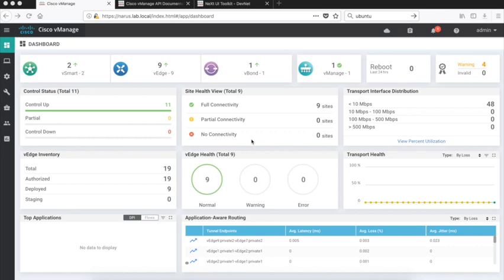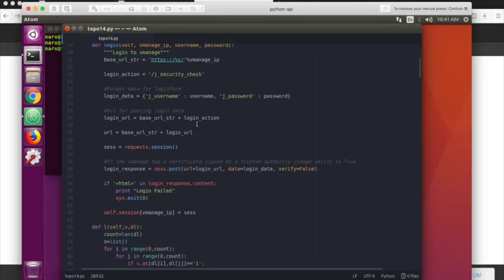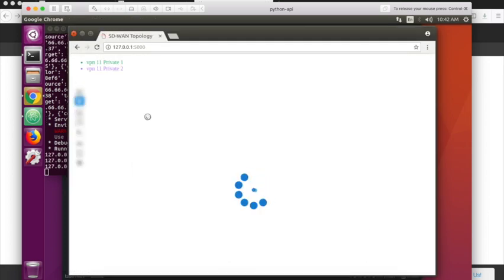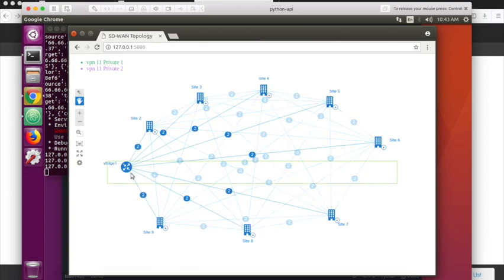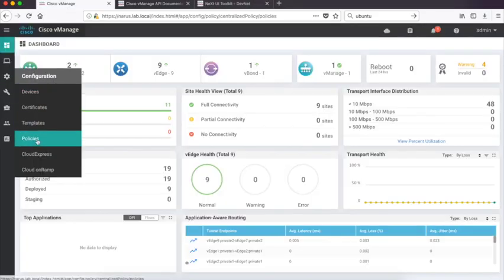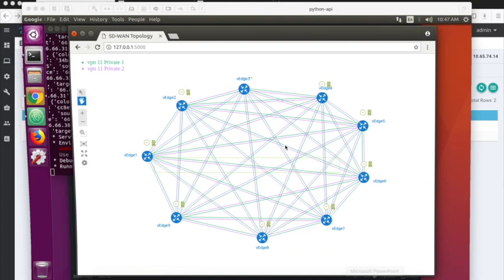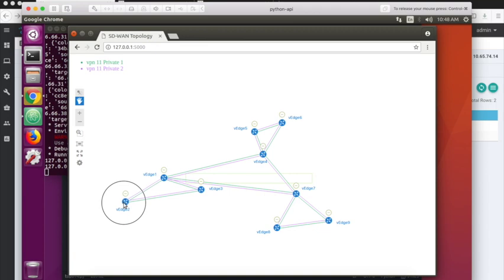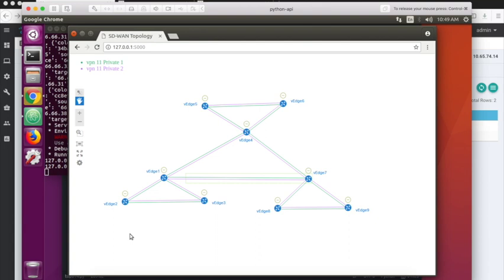Viptela (Cisco SD-WAN) Topology with API's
A short video demonstrating the use of Viptela API's to build topology